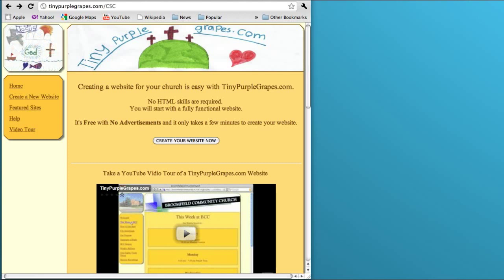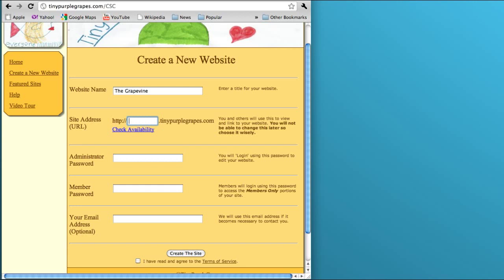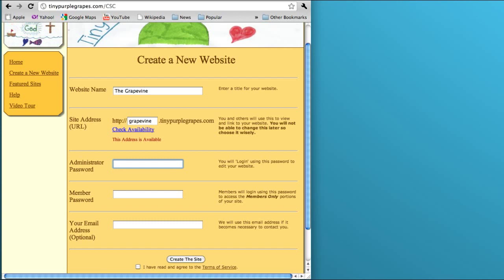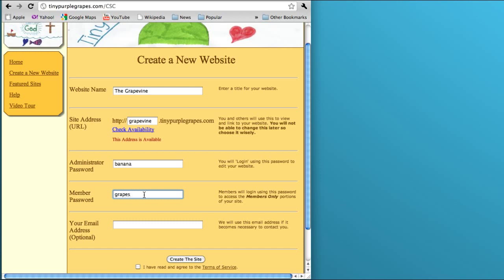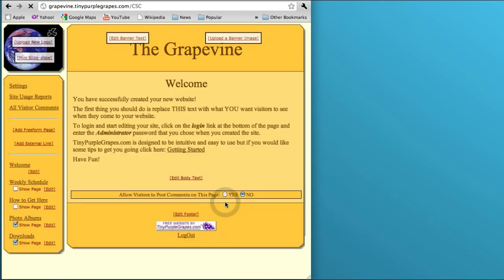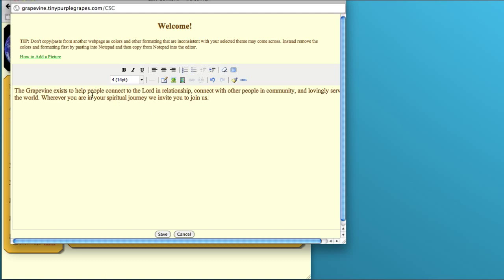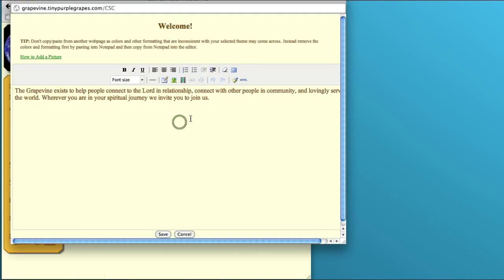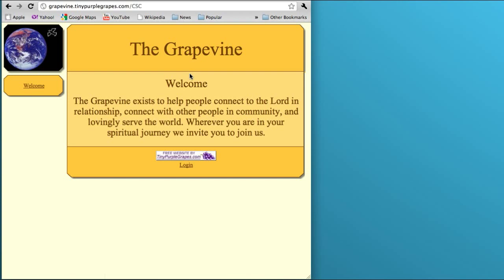How to make a website for your church for Free Tutorial 1 - Creation of the Site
How to make a website for your church for Free - Tutorial 1